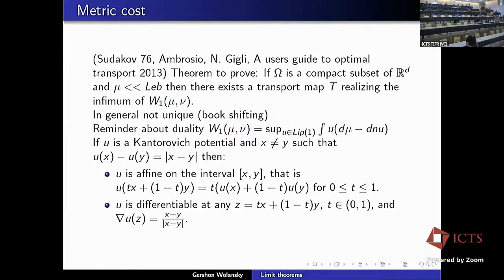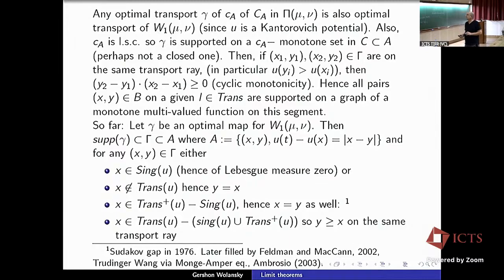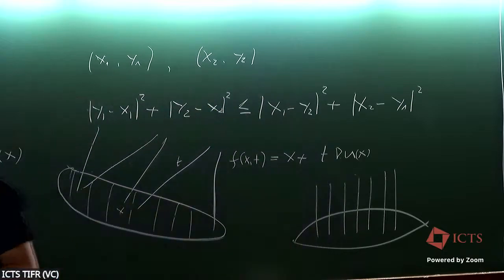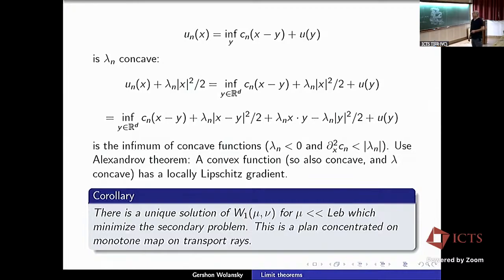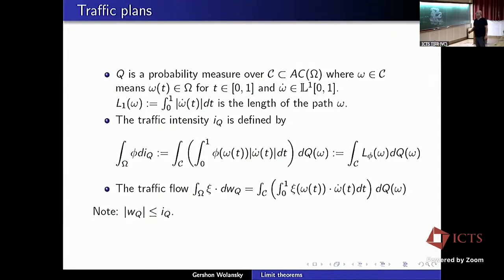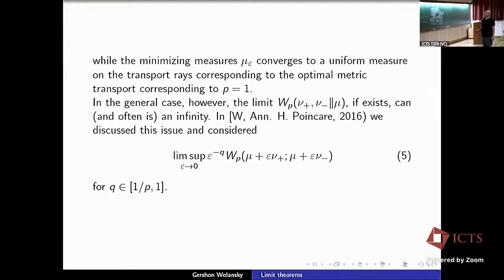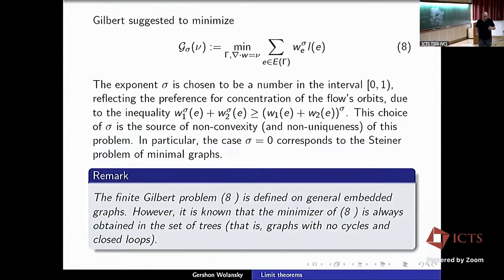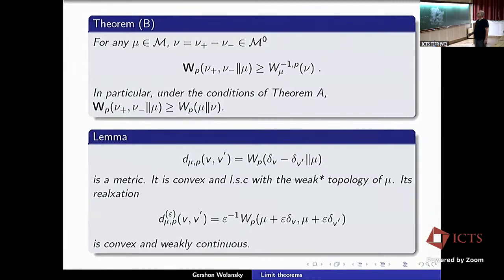From Optimal Transport to Optimal Networks (Lecture 5) by Gershon Wolansky